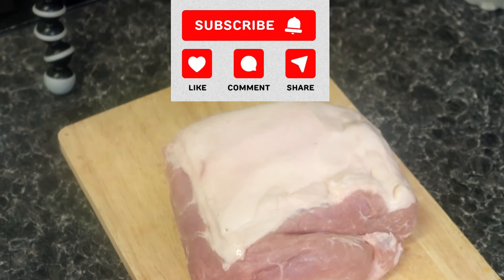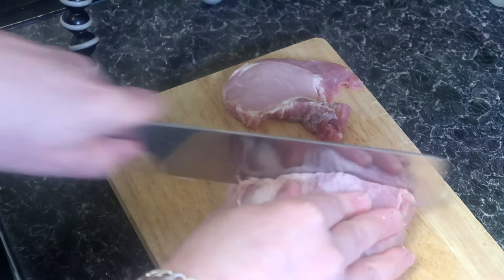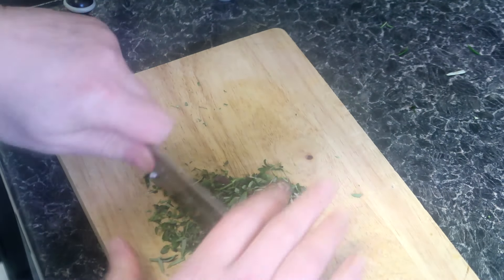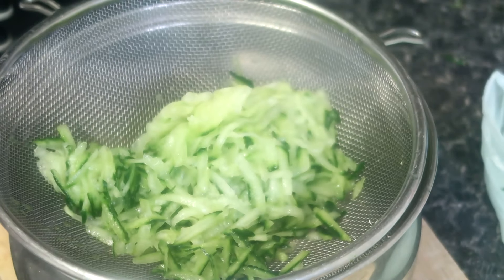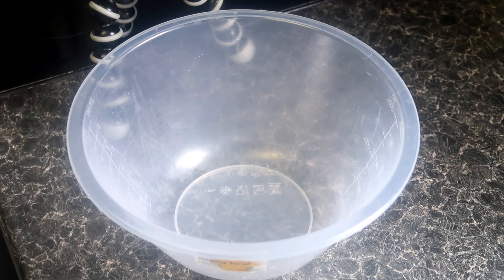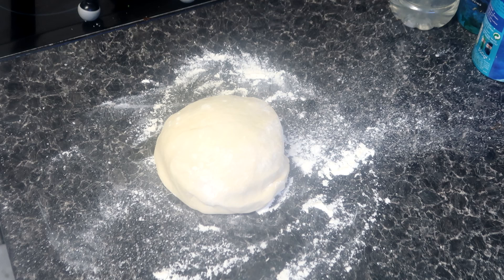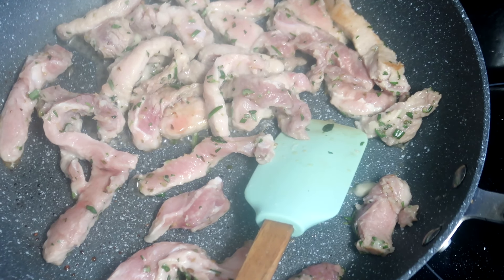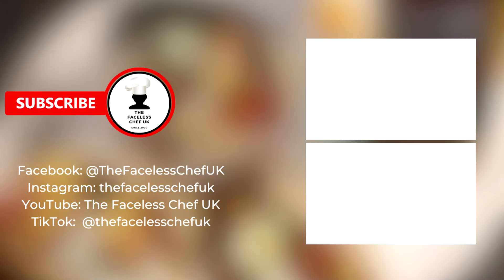Have you tried this delicious Greek favourite yet?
Pork gyro meat, tzatziki, tomato wedges, thin strips of red onion, and french fries all wrapped up in a piece of pita bread. What is more to want?

There's a lot of variations, and the idea of a authenticity is up for debate, but who cares, when a dish tastes this good. This is my take.

Do you like Greek food?  What Greek favourite would you like me to try next?

For Daddy Cools Chilli sauces please visit